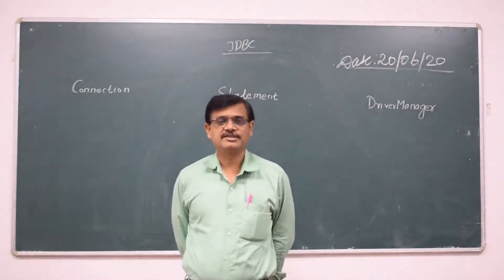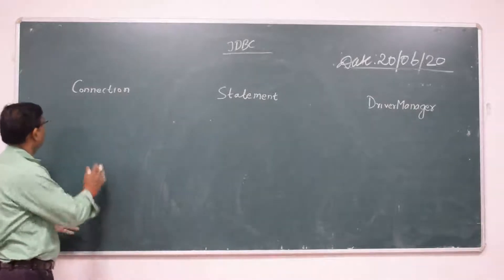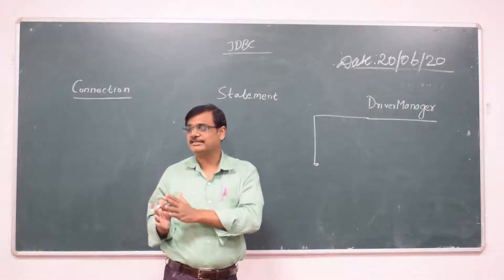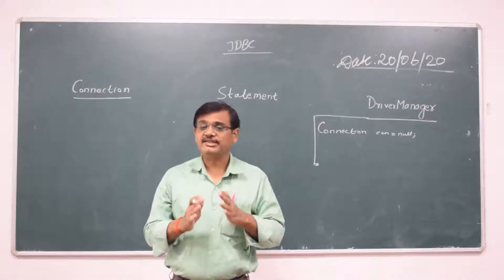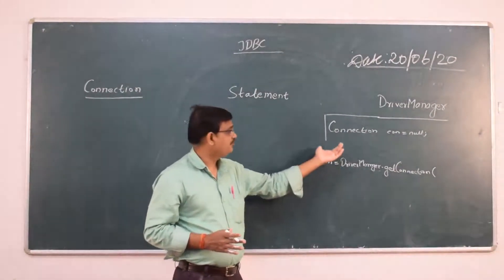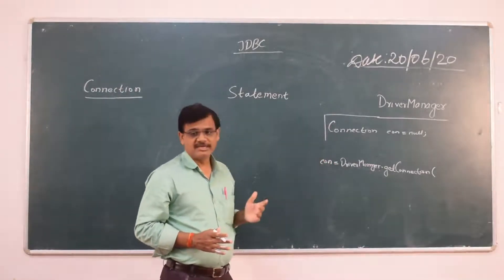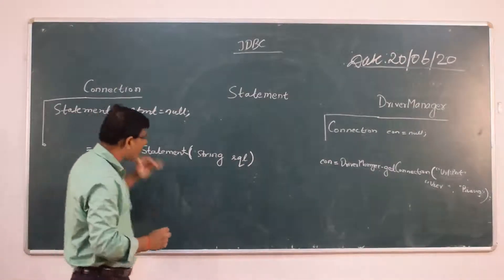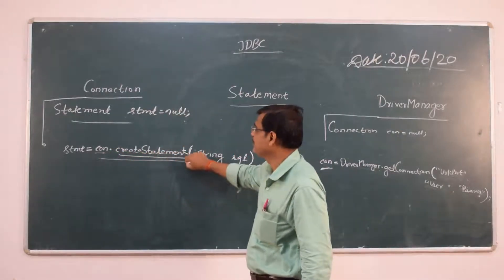MCA 4TH/6TH & BCA 4TH SEMESTER PART - 1 20 JUNE 2020